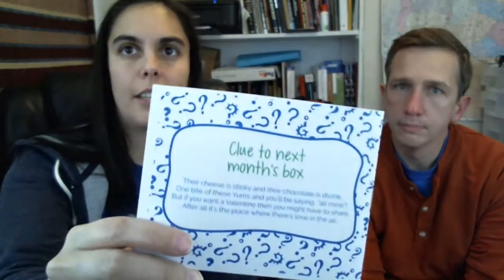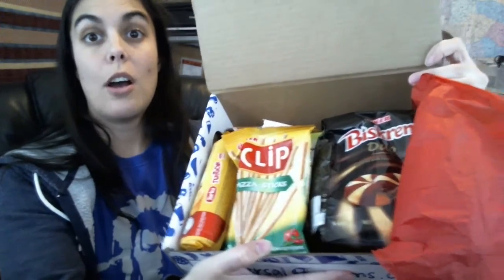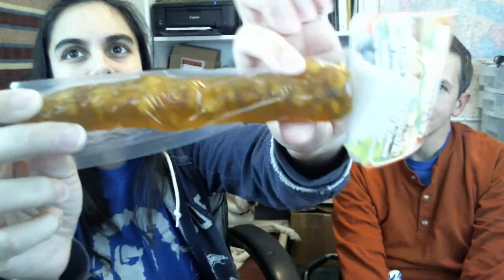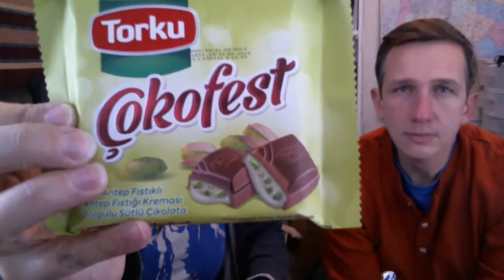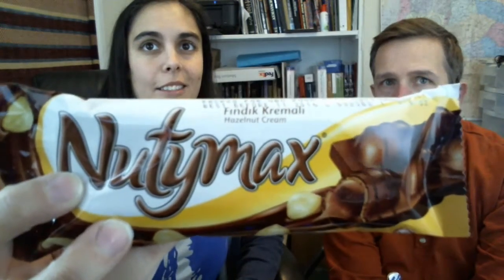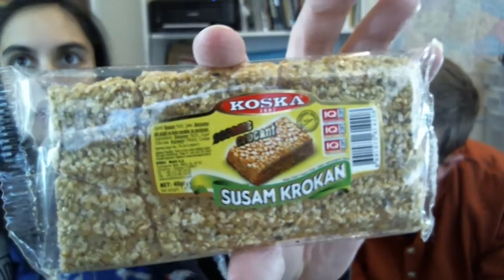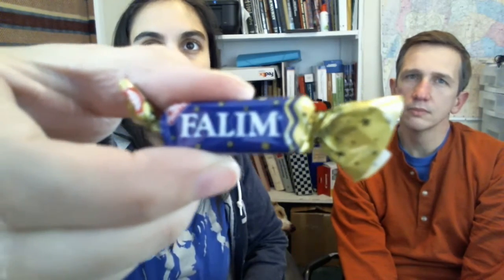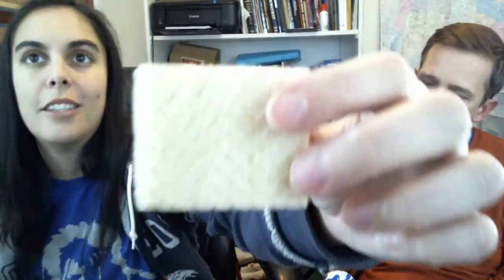Universal Yums - January - Turkey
Rory and I taste some treats from the country of Turkey